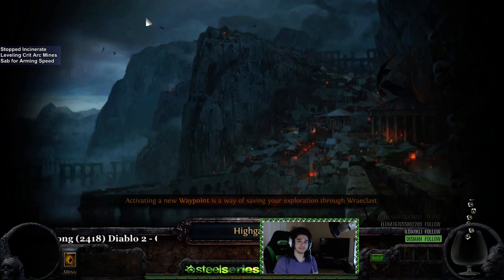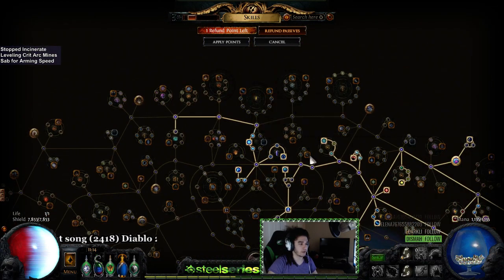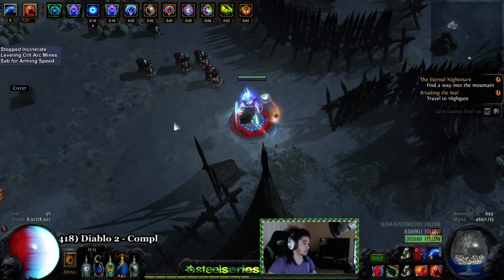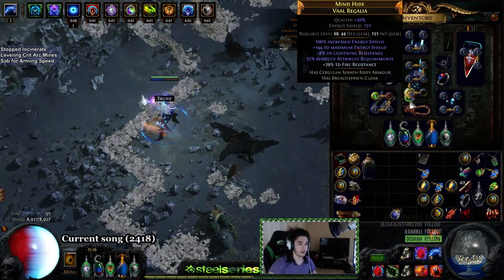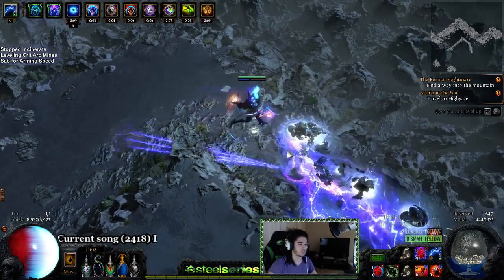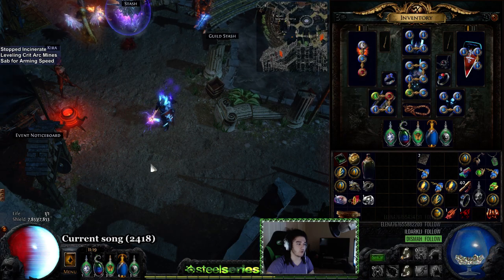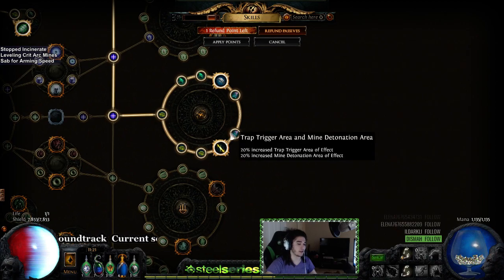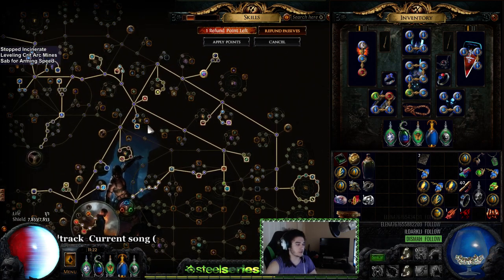Path of Exile Legacy HC | 2.6 - Crit Arc Mines Feel SO GOOD